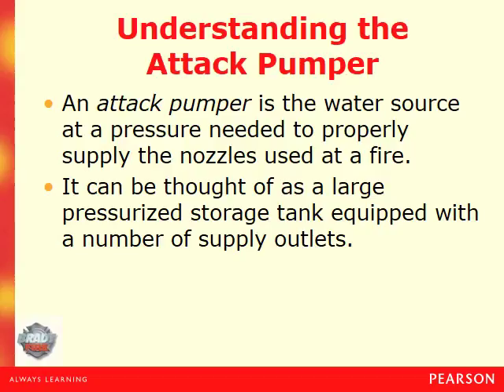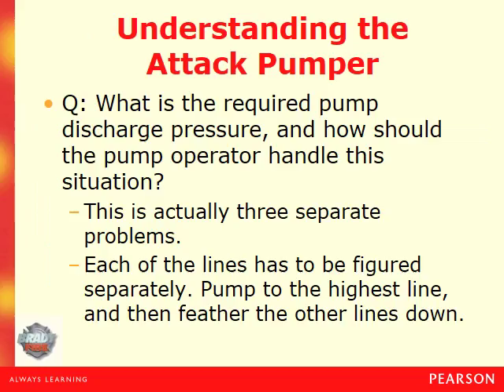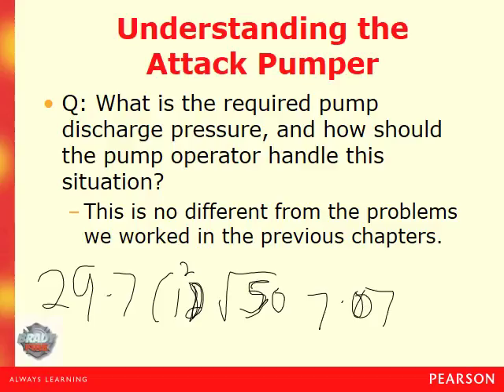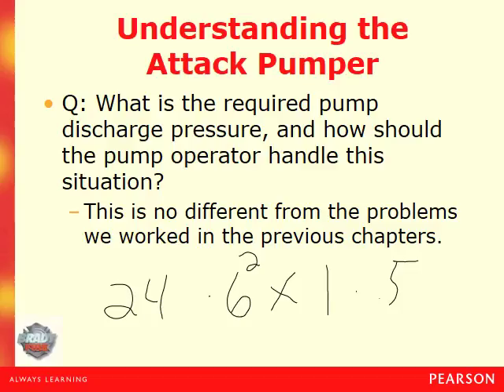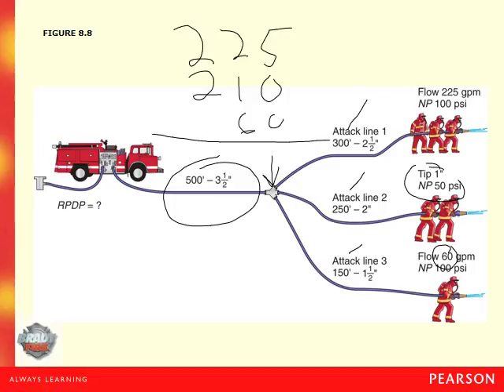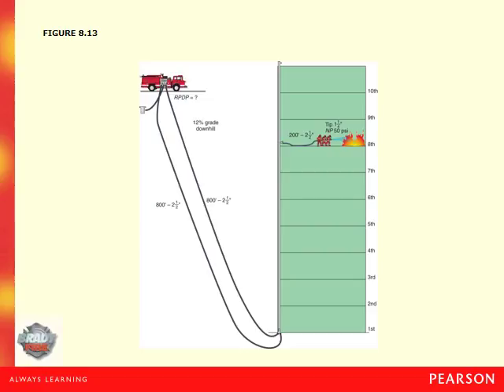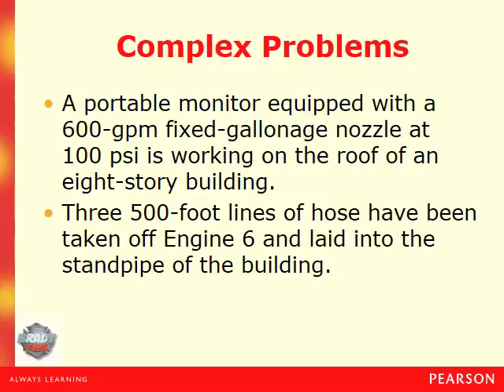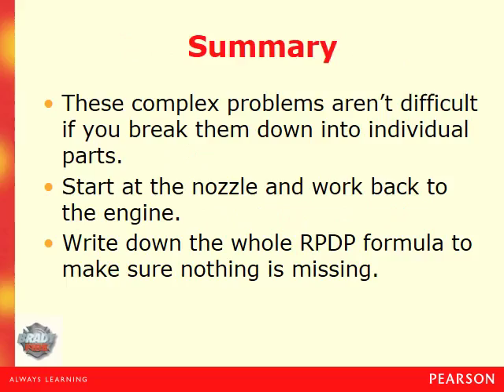hannig ch08 lecture